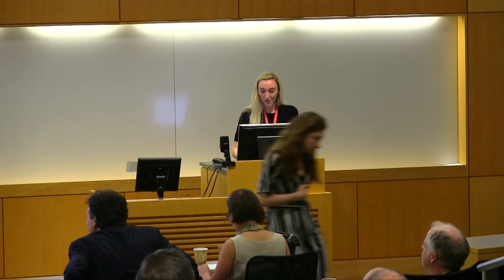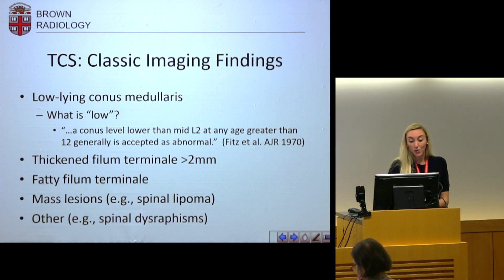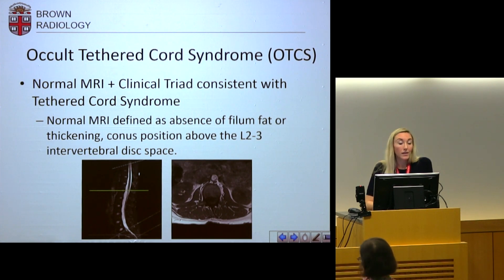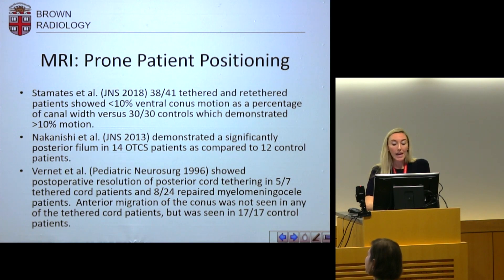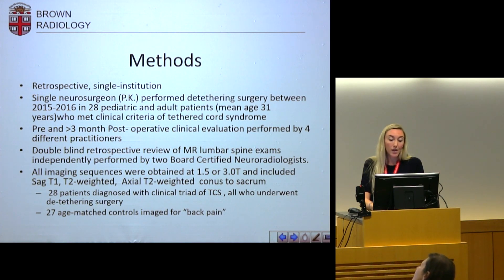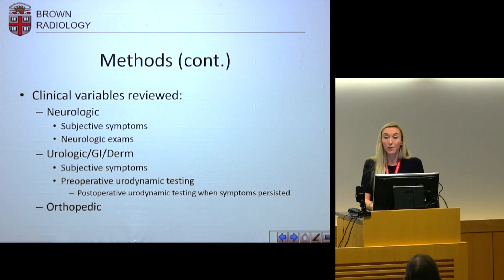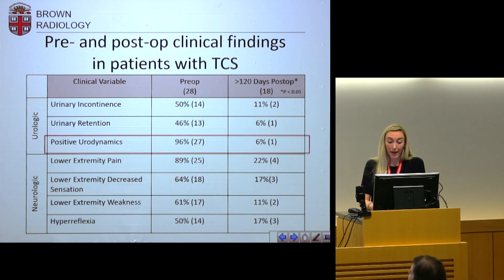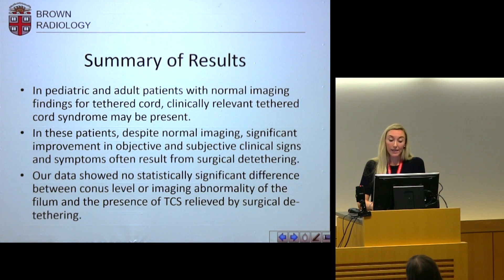"Imaging of Patient with Occult Tethered Cord Syndrome" - Amanda Baker, MD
Help share more videos like this by donating to Bobby Jones CSF

Dr. Amanda Baker describes the process of taking diagnostic images for patients with occult tethered cord syndrome, and explains why neuroradiologists may have trouble, since imaging may be fairly tricky.

This lecture was given at the 2018 CSF Disorders Symposium at Brown University in Providence, Rhode Island.